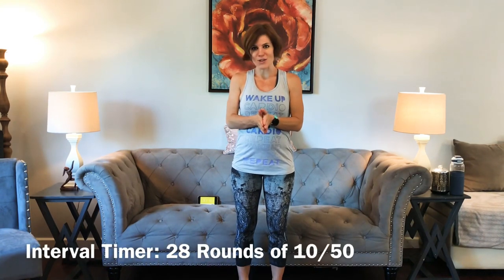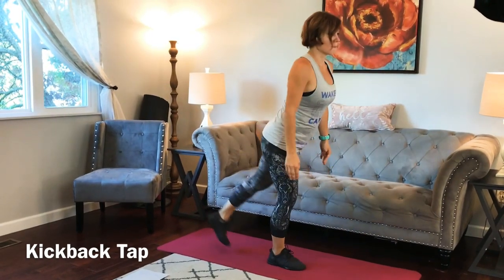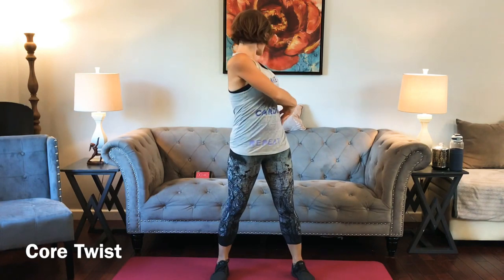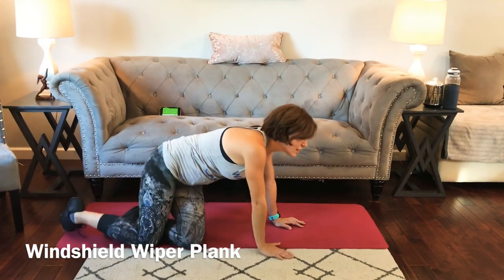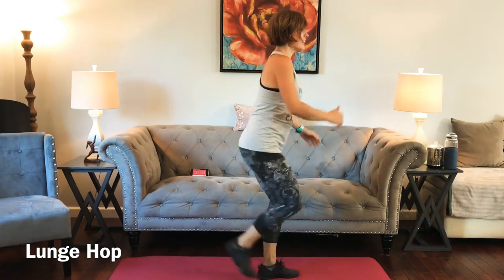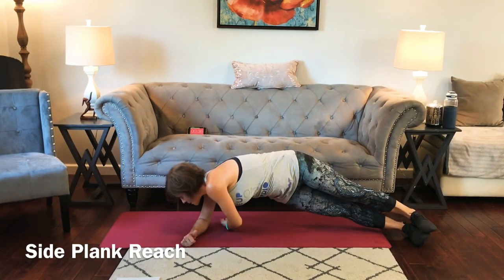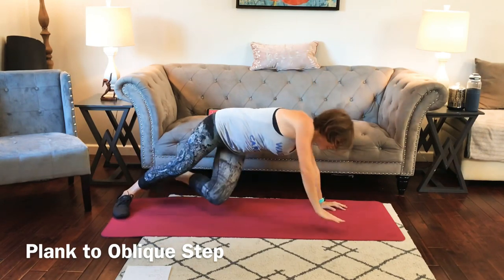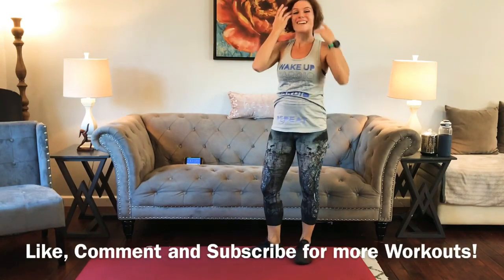Total Body LIIT Workout (Low Impact Interval Training): Best 30 Minute Home Exercise, No Equipment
Always check with your doctor before starting a new exercise program.

Interval Timer: 28 Rounds of 10/50.

1. Side to Side Squat
2. Kick Back Tap-Right
3. Kick Back Tap-Left
4. Tap to Toe Squat
5. Double Swing-Right
6. Double Swing-Left
7. Core Twist-Right
8. Core Twist-Left
9. Single Leg Push-ups
10. Side Plank Leg Lift-Right
11. Side Plank Leg Lift-Left
12. Windshield Wiper Plank
13. Lunge or Lunge Jump
14. In/Out Squats
15. Forward Kicks
16. Lunge Hop-Right
17. Lunge Hop-Left
18. Plié Lift or Jump
19. Scissor
20. Side Plank Reach-Right
21. Side Plank Reach-Left
22. Reverse Plank Step Out
23. Supergirl or Bird Dog
24. Plank to Oblique Step
25. Down Dog Lift/Hop-Right
26. Down Dog Lift/Hop-Left
27. Chair Step
28. Flat Back to Standing Back Bend